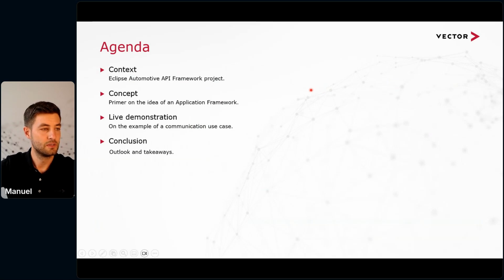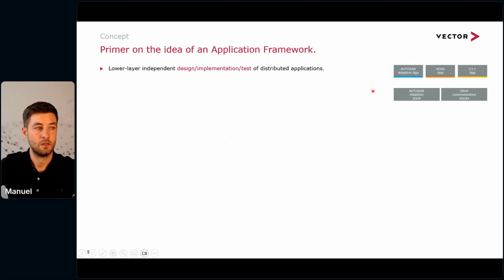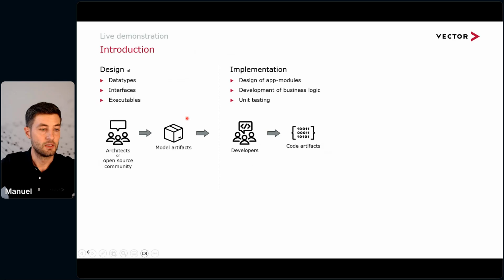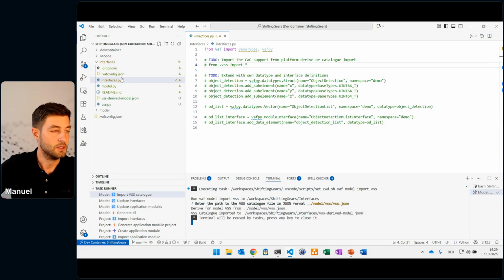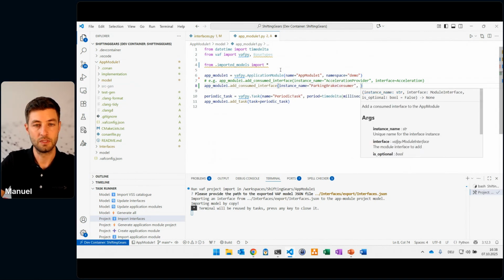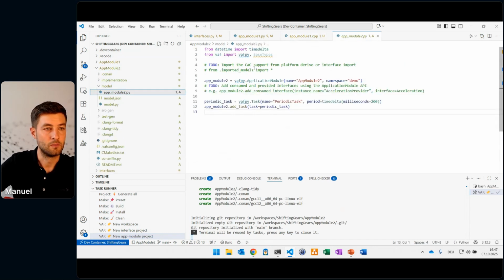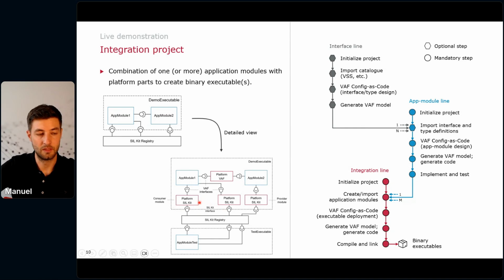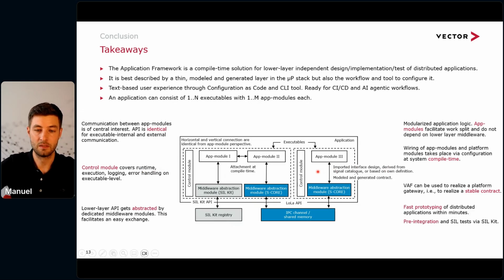Shifting Gears with SDV: Application Framework: The fast lane to distributed automotive applications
The Application Framework aims to ease the development of distributed applications for µP-based ECUs. Key features of the framework are maximum re-use and collaboration through modularity in form of application modules, independence through a unified and non-automotive API that allows decoupling from lower-layer middleware stacks, and finally, extended developer support through a fully text-based workflow and generators that relief from all tasks that are repetitive or allow automation. This webinar introduces to the framework’s concept and brings a live demonstration on the example of a communication use case.